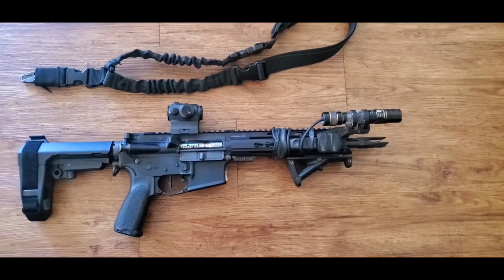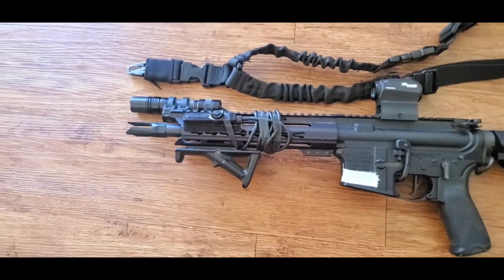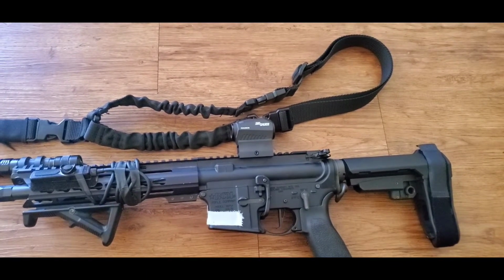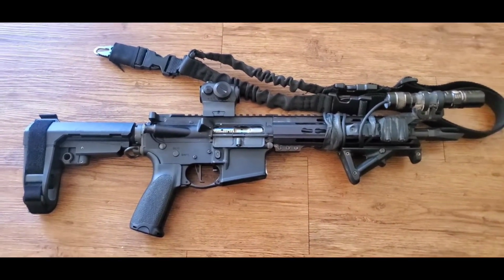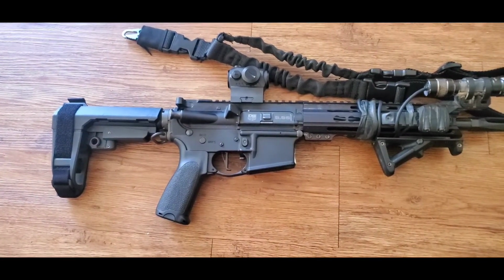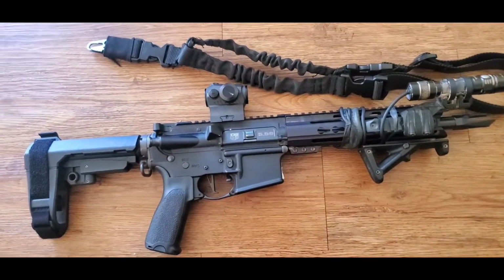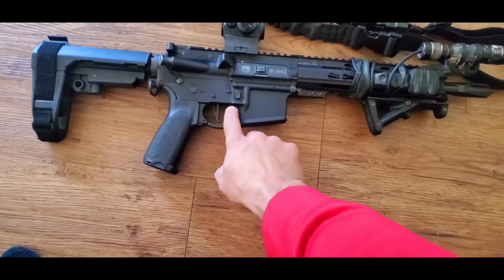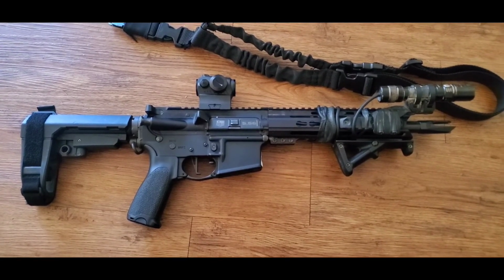Diamond Back upper BCM Lower AR15 Pistol break down.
My monster of a build fun and fun lol